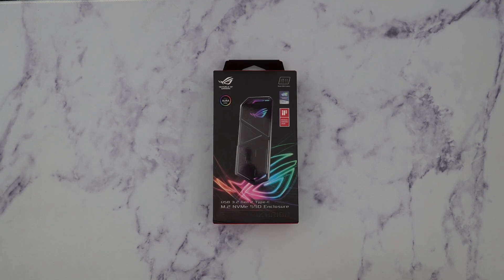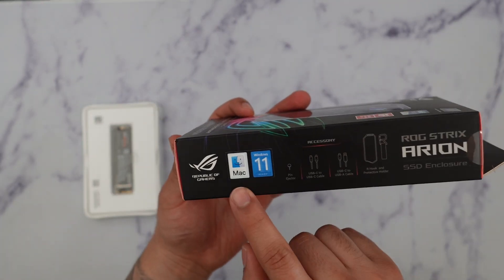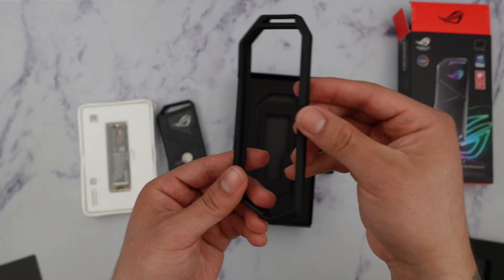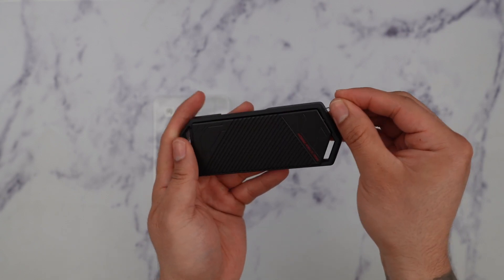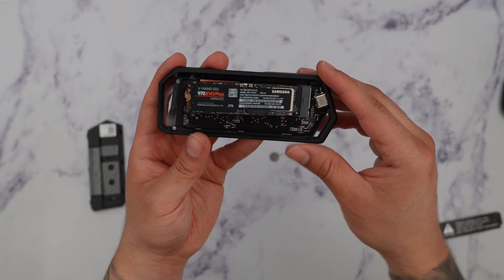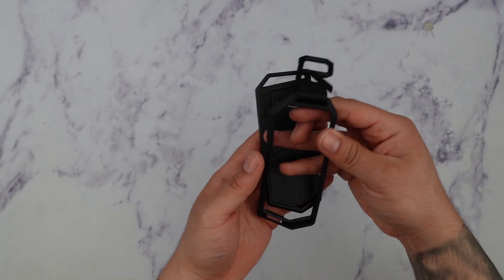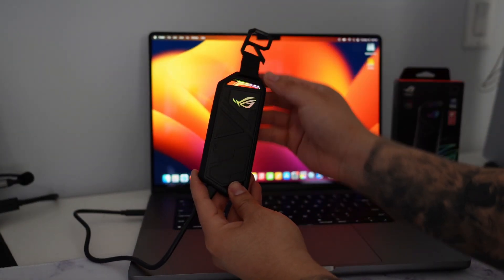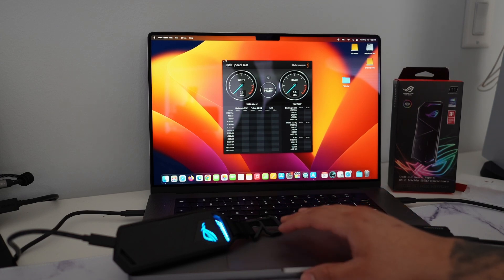The Ultimate M.2 NVMe Enclosure : ASUS ROG STRIX ARION USB 3.2 Gen 2 Type C Portable SSD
ASUS ROG STRIX ARION (Amazon)

2TB 970 Evo Plus (Amazon)

2TB 980 Pro (Amazon)

This is one of the best M.2 NVMe SSD Enclosures. The ROG Strix Arion features super fast transfer speeds (up to 10 Gbps) via USB 3.2 Gen 2 Type C, a strong Aluminum Alloy Body with Thermal Pads to reduce and disperse heat, and comes with a nice keychain holder and case.